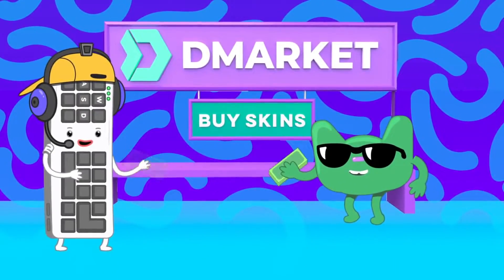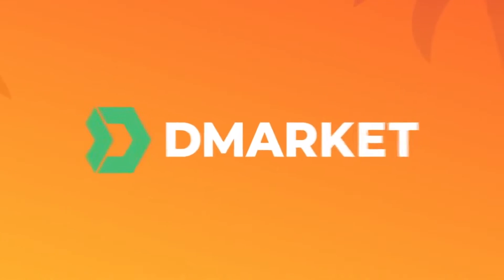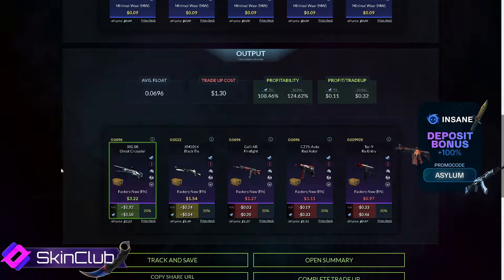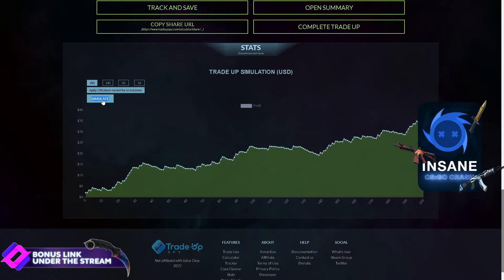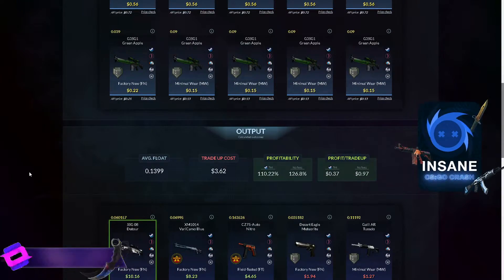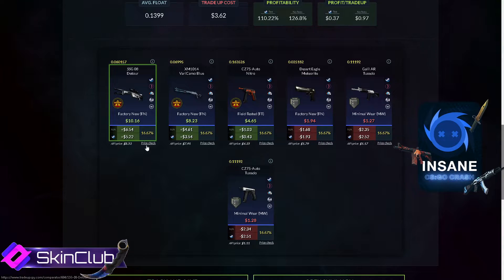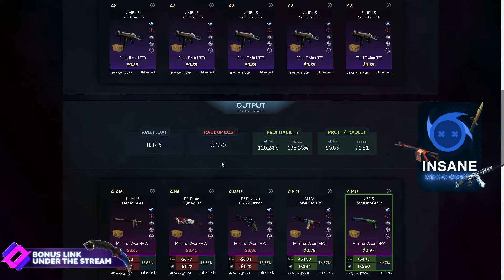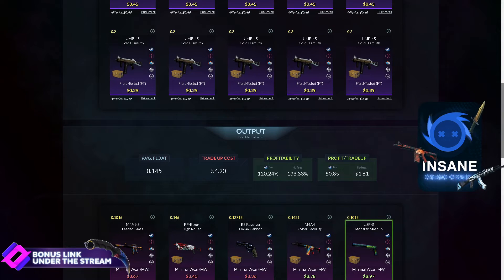Los Mejores Contratos Baratos De La Semana CSGO 📄 | CAP #7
Código promocional para 30% bonus: ASYLUM30

Nuevo codigo promocional diferente en cada video para este 2021!👏👏👏

💻COMPONENTES DE LA PC
Procesador AMD Ryzen 5 3600
Placa madre MSI B450M Pro-m2 Max
Tarjeta grafica AMD R9 390
Memoria Ram (x2) 16gb XPG Hunter 3000mhz
Disco rígido Toshiba 1tb
Disco solido Kingston 240gb
Fuente AeroCool Cylon 600w 80 plus
Mouse Logitech g703
Teclado ReDragon pro K580

Espero que les haya gustado este video de Los Mejores Contratos Baratos De La Semana CSGO